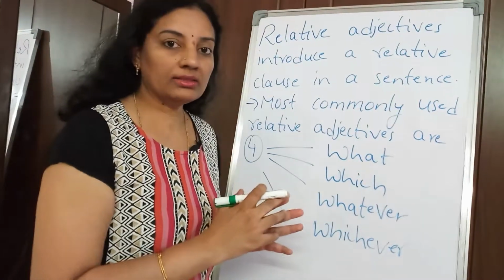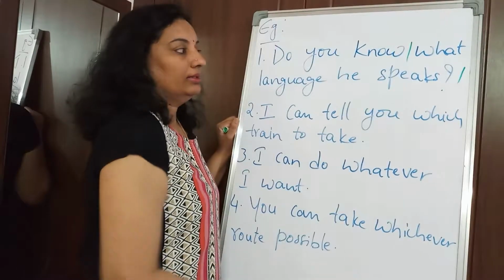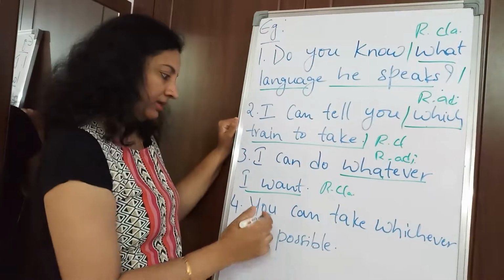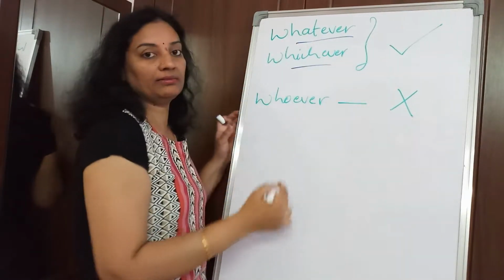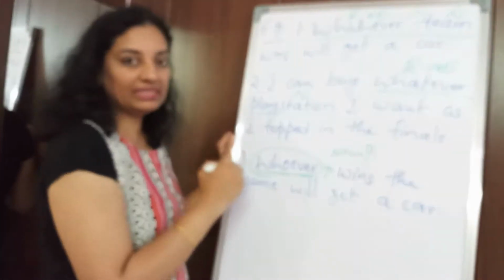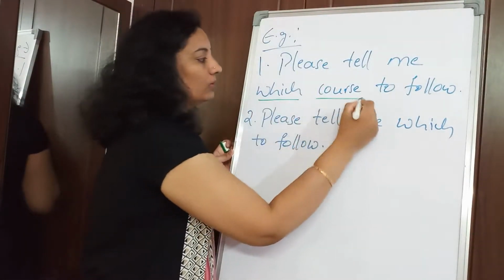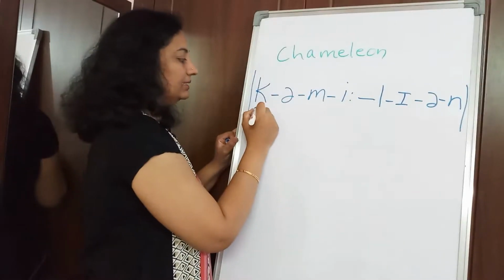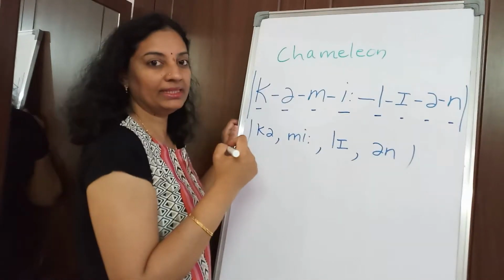Relative Adjectives lesson 21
Hi friends, this video is about the relative adjectives. I explained them with examples. I briefed about the comparison between relative adjectives and relatives pronouns with examples. I included a quiz for you. I gave phonetic transcription to the word, chameleon. Please watch the video, participate in the quiz and get back to me in case of doubts and suggestions. Thank you.